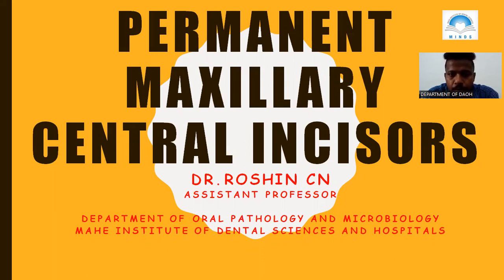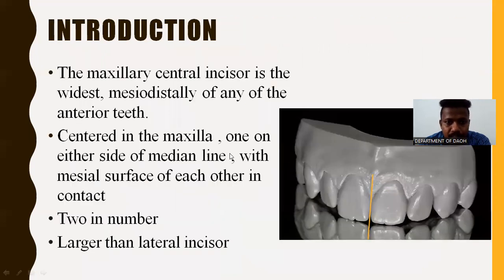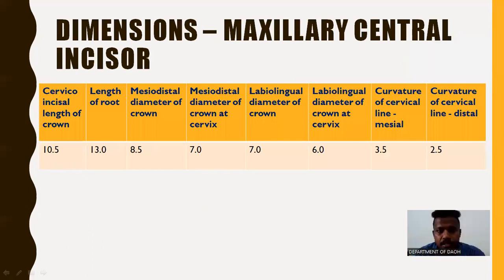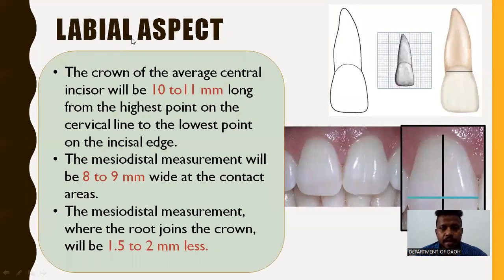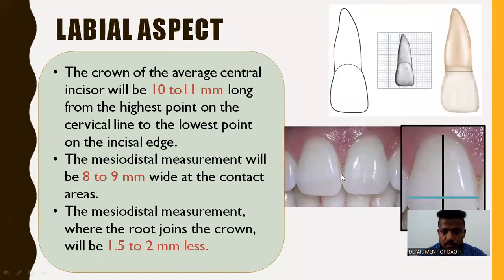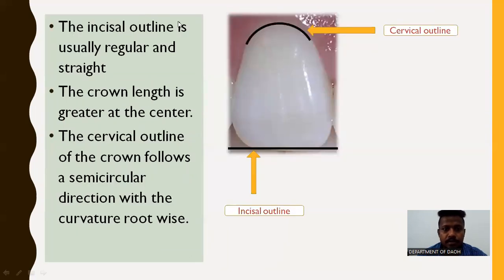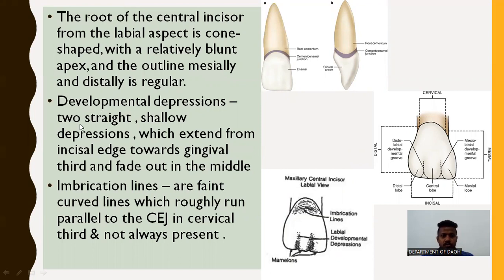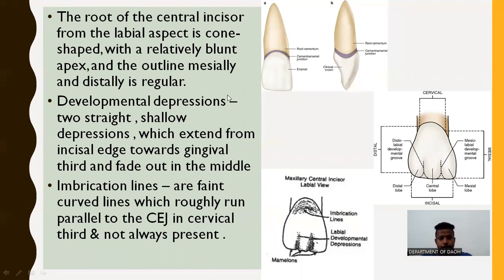MAXILLARY CENTRAL INCISOR -PART 1 | Dr ROSHIN CN | DEPARTMENT OF ORAL PATHOLOGY